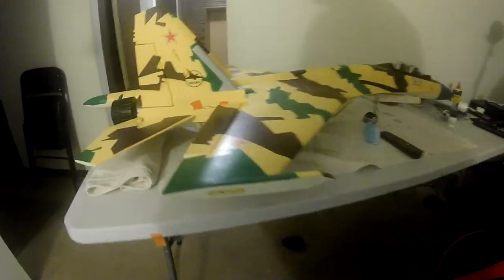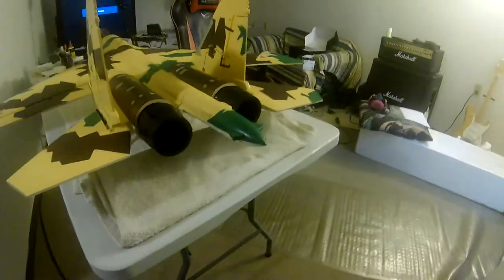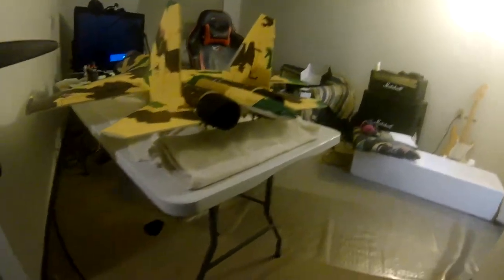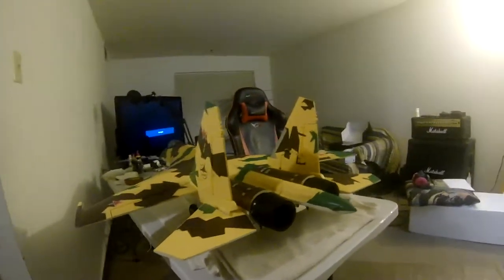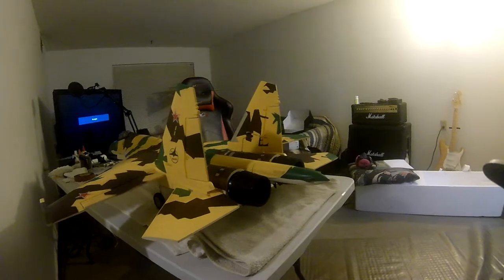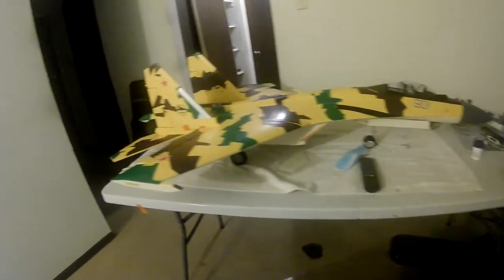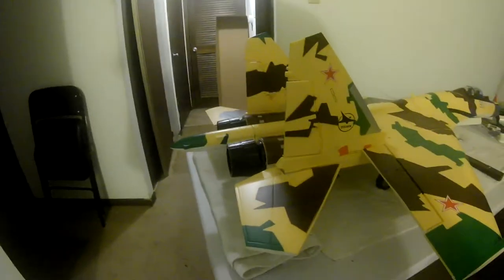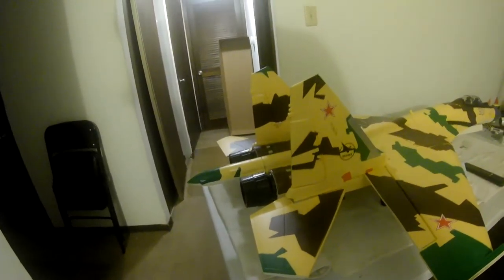Freewing SU-35 Thrust Vectoring Operation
How thrust vectoring looks when activated